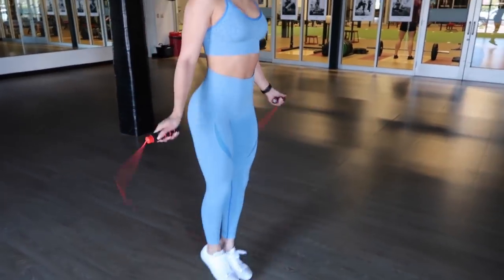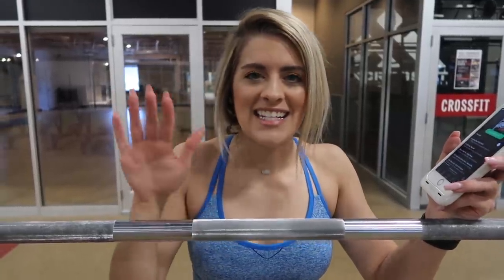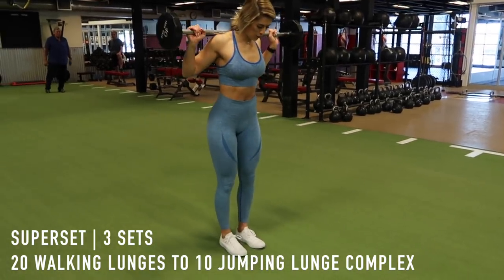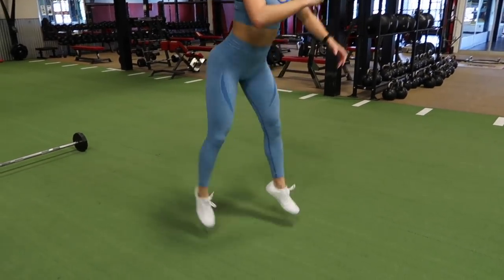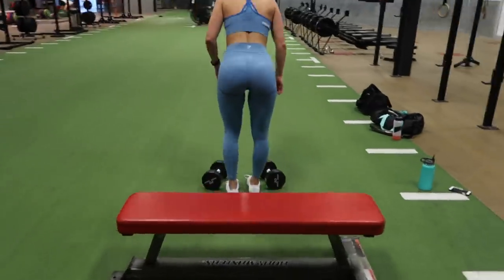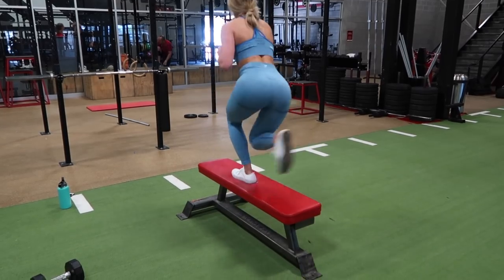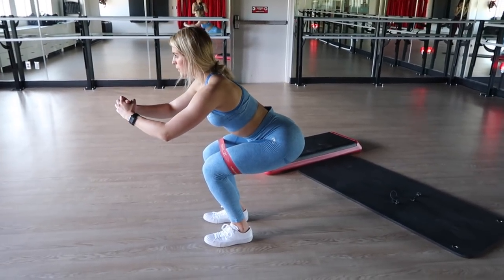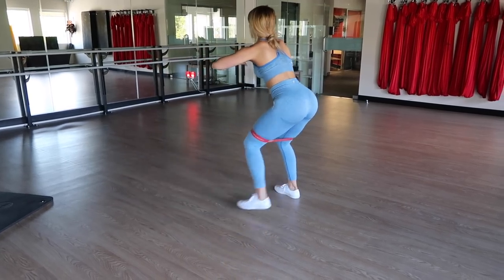Build A Booty While Blasting Fat | LEG & HIIT WORKOUT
Leg, hamstring and booty workout with HIIT movements. Perfect for cutting and losing weight while maintaining muscle mass.

Top: Gymshark Crossback bra | wearing a small
Pants: Gymshark Seamless | wearing a small
Shoes: Converse (watch my March favorites video to discover why I wear them on leg day)

SUPPLEMENTS I USE:

♡ Cellucor C4 pre-workout
♡ PEScience High Volume pre-workout
♡ Xtend BCAA's
♡ Beverly International Protein

MY EVERYDAY FAVES:

♡ Wireless Headphones
♡ Skillz Resistance Bands
♡ Barbell Squat Pad
♡ Jump Rope
♡ Food Scale
♡ Vlogging Camera I use
♡ Big Camera I use

THE WORKOUT:

10 sets of 10 reps | 1 minutes rest in-between
barbell squats

20 barbell walking lunges
10 left, middle, right, middle jumping lunge complex

Superset | 2-3 sets
10 Bulgarian split squats
15 single leg bench crossovers
repeat on other leg (that's one set)

7 exercises | using resistance band
45 seconds each | 15 second rest

in-n-out movement
hip ups
frog hip ups
single leg hip up
squat hold
side to side squat